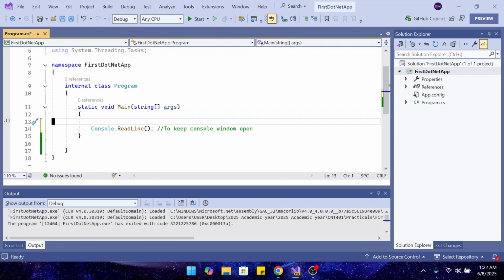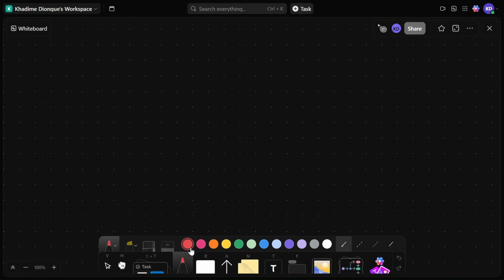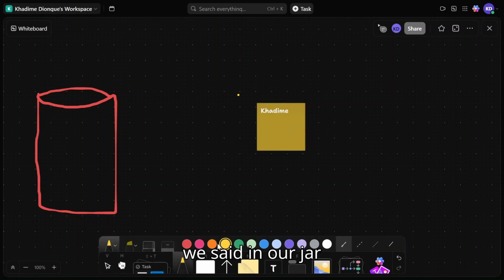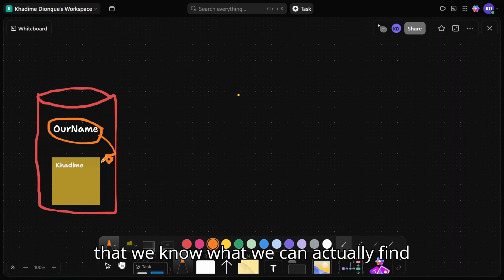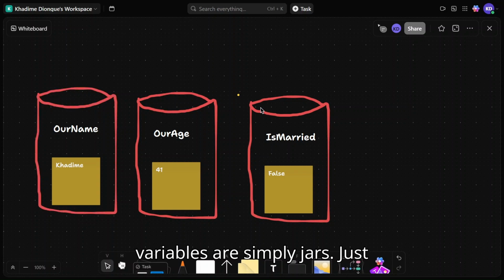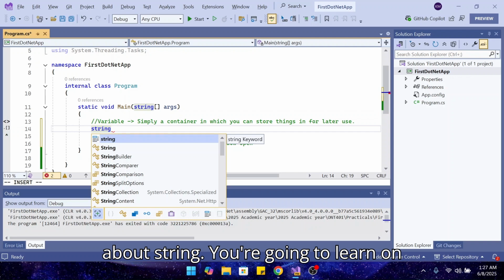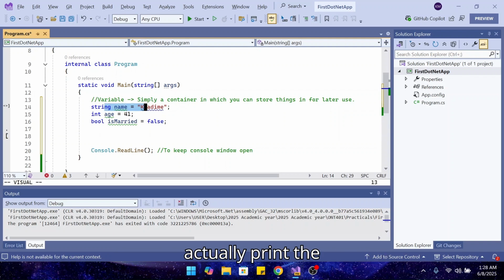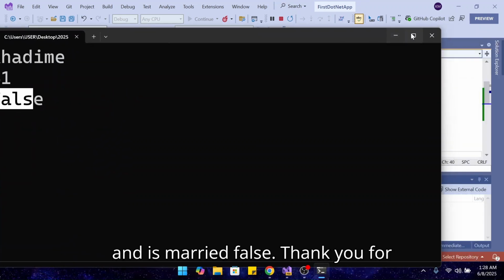C# variables Explained (With Real-World Analogies)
In this beginner-friendly video, we dive into variables in C# using real-world analogies to make learning easier and more relatable.

✅ What you’ll learn:

What variables are and why they matter

How to declare and initialize variables in C#

Understanding variable naming conventions

Real-life comparisons to understand how variables work

Whether you're brand new to programming or brushing up your basics, this video helps you understand the foundation of all programs — storing and using data effectively.

📌 Playlist: C# Programming Basics for Beginners
🧠 No prior coding experience needed — just curiosity!